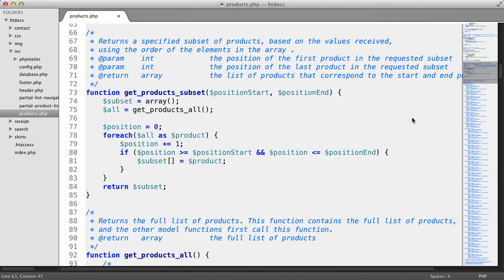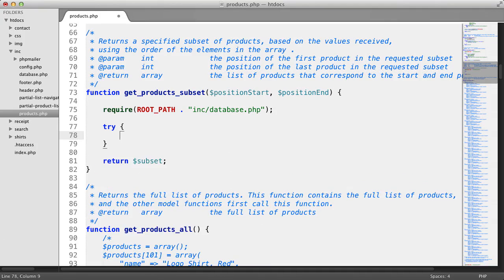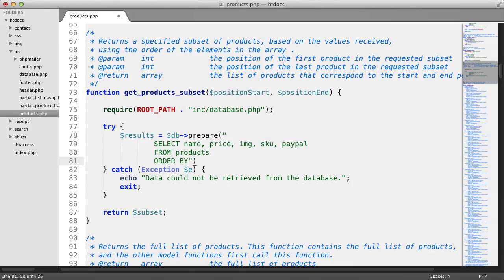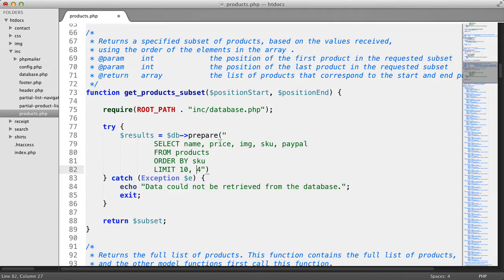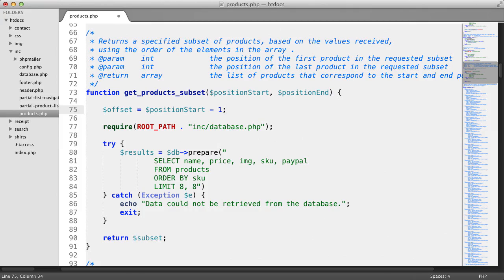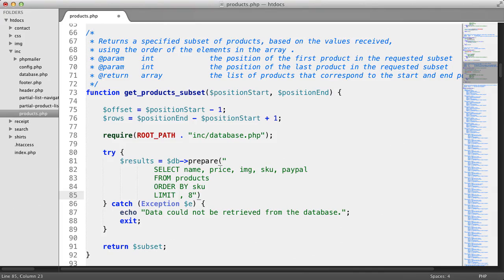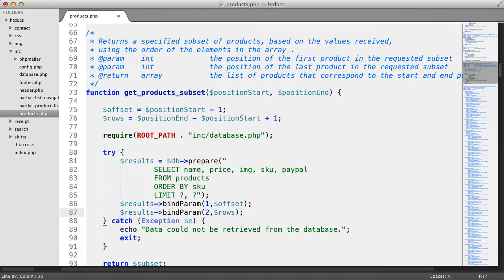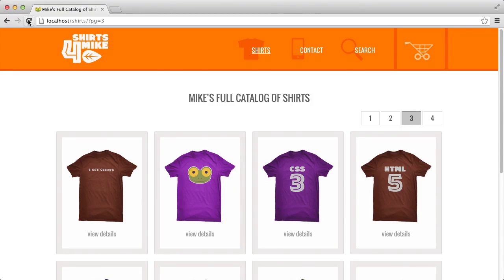Part 14 - Using Limit With Offset